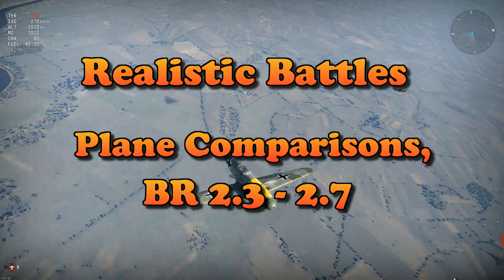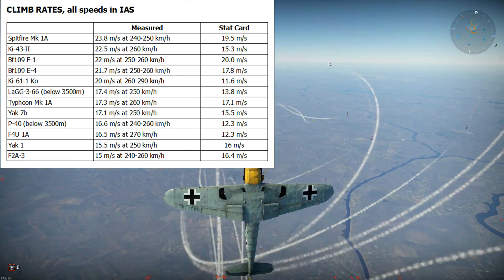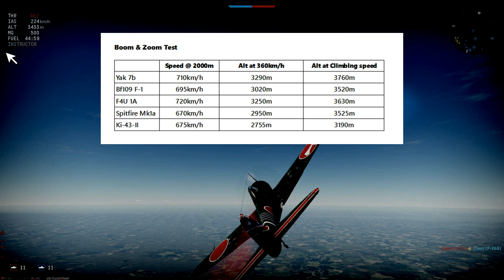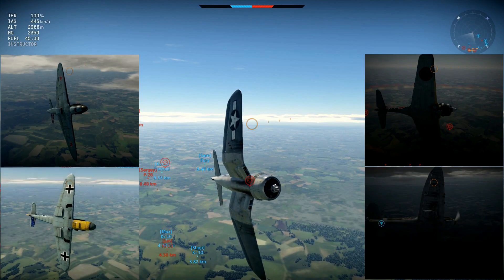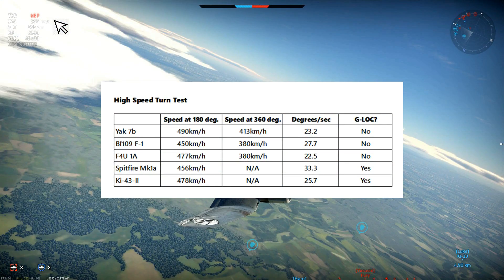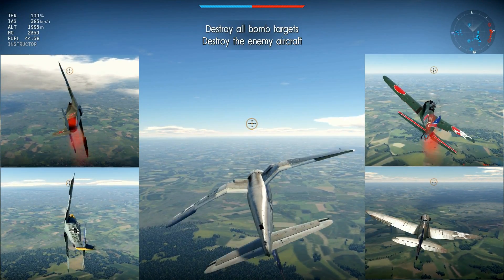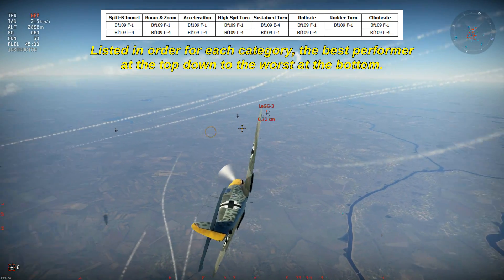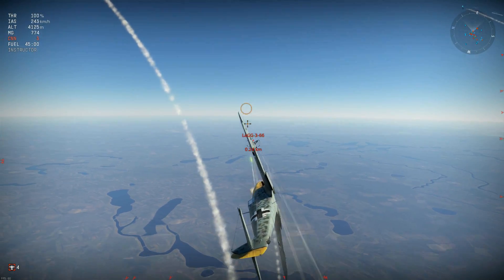WT - RB Plane Comparisons, BR 2.3 to 2.7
I compare the flight characteristics of fighters & identify the most effective planes from each nation, showing their various strengths & weaknesses through a series of tests.  Its intended for RB novices and veterans alike - there should be information here to help anyone improve their flying.

This will be followed by a series of videos where I take each of these planes into combat & see what a veteran Arcade player such as myself can do as a "Realistic" battles novice.

The music is by James Stirzaker - this and other compositions can be heard